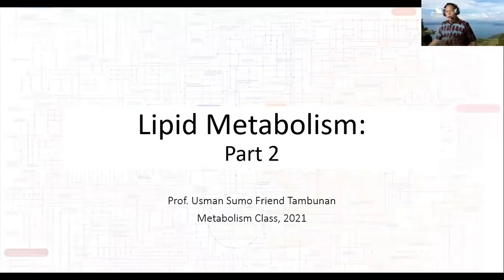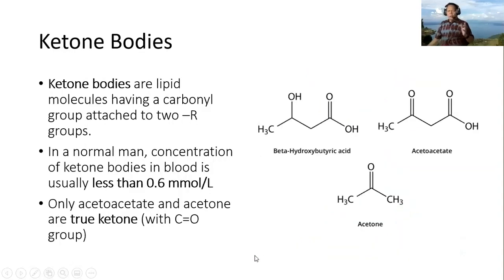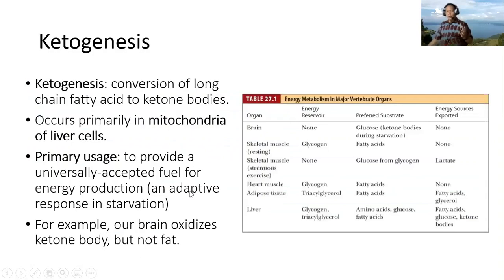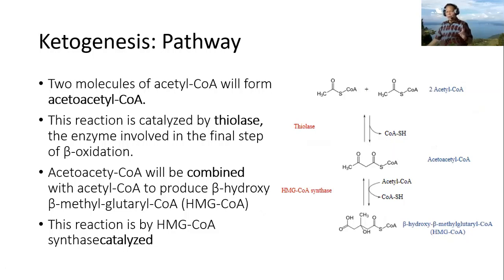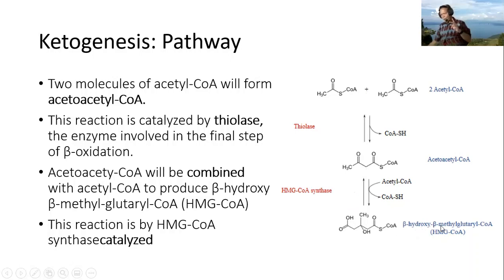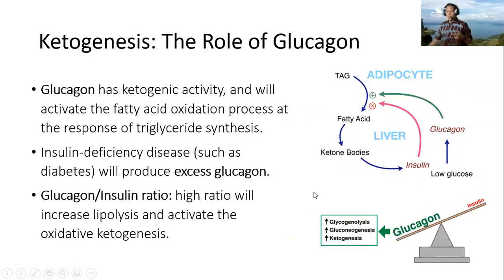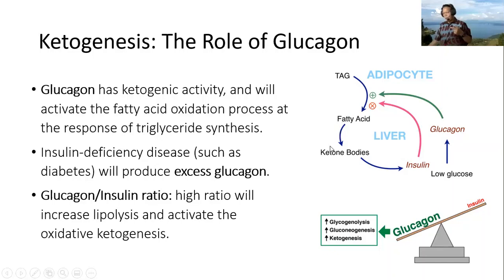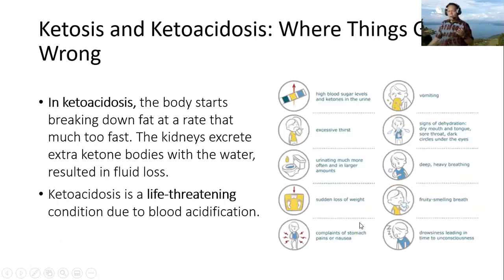Lipid Metabolism - Part 2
Lecture video about Lipid metabolism for Metabolism Class , Department of Chemistry, Universitas Indonesia